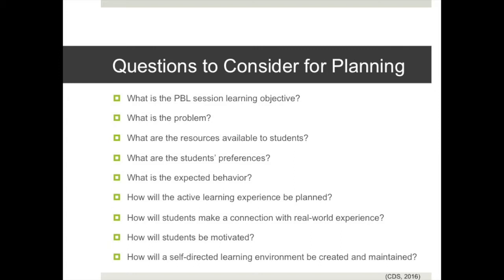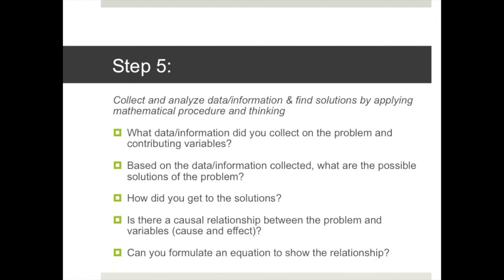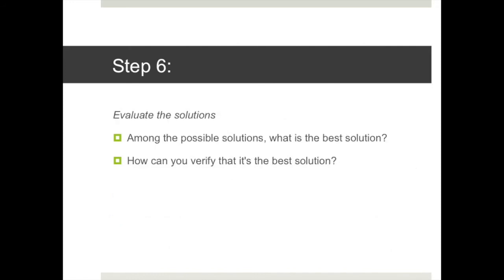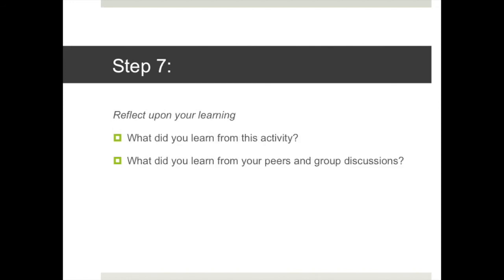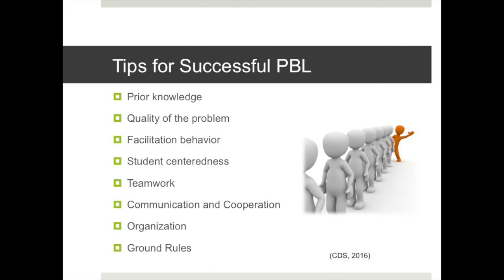Parent/Teacher/Community Member Workshop of Problem-Based Learning